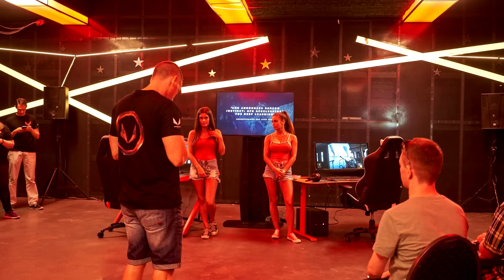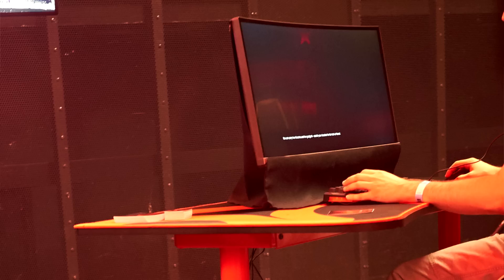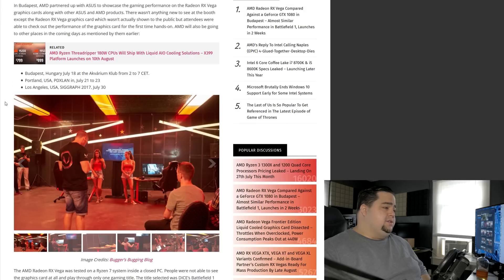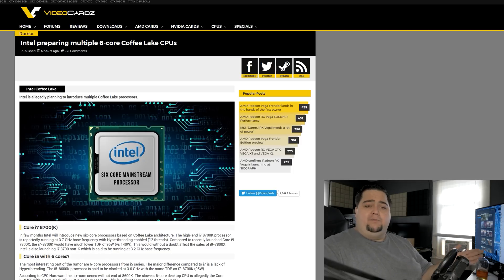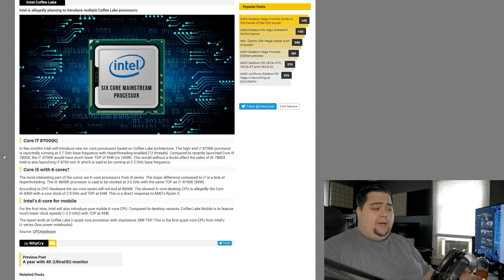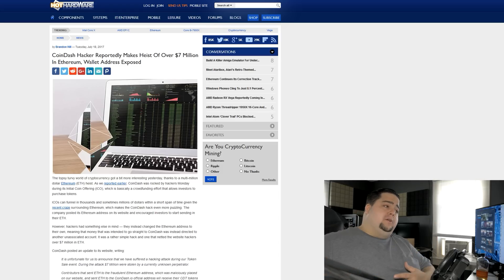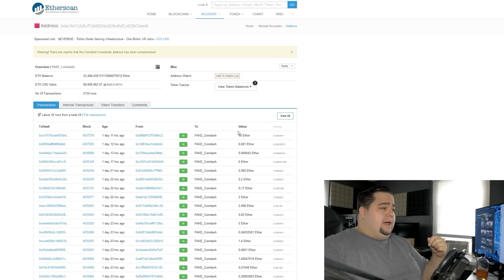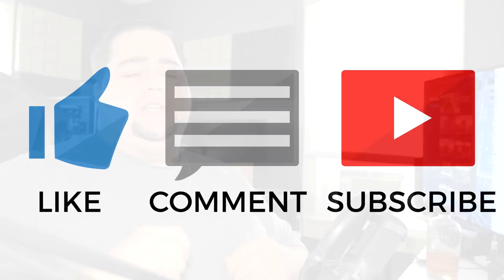RX Vega on BF1, $9.7M ETHER HEIST & Covfefe Lake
Today's latest tech news; AMD takes RX Vega on Tour and demoed it on Battlefield 1, Intel Coffee Lake rumors for i5 & i7 lineup as well as Coindash's $9.7 MILLION heist.